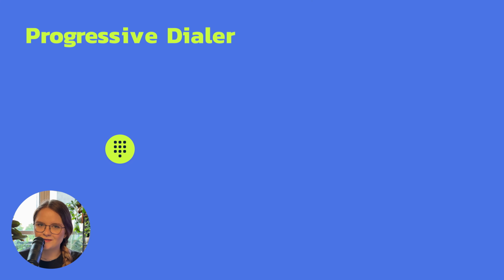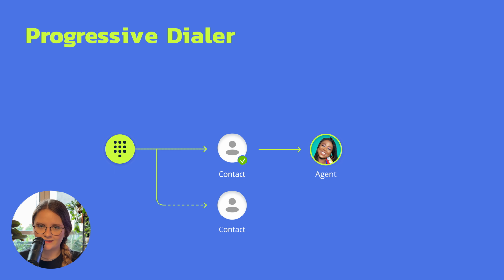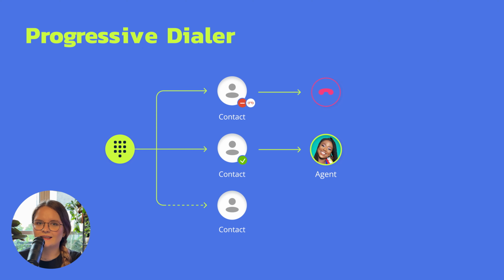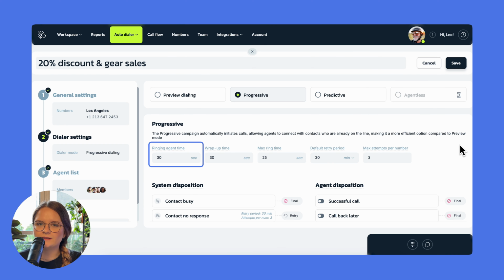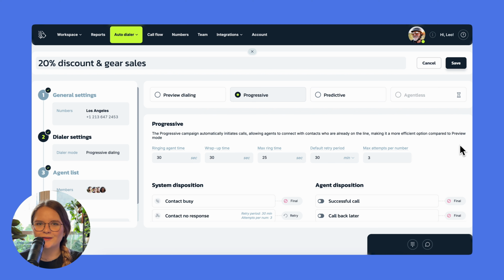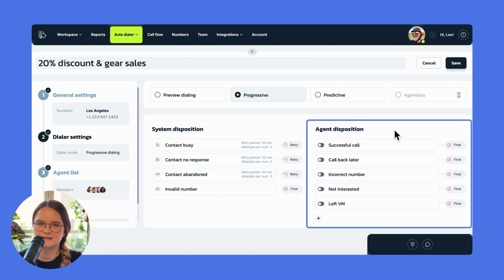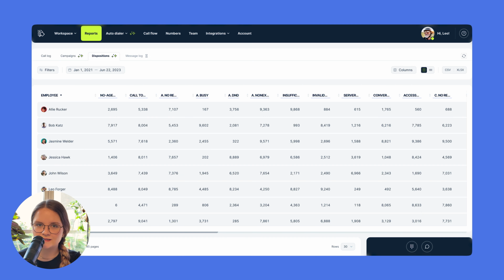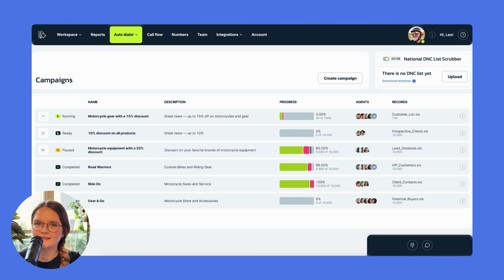Progressive Dialer - How It Works, Settings, and Best Use Cases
00:00 - Intro
00:18 - How the Progressive Dialer works
01:04 - Progressive dialer settings
01:46 - System and agent dispositions
02:17 - National DNC list scrubber integration
02:53 - What Progressive Dialer works best for

If you need to quickly call through a list of contacts, the Progressive Dialer is an excellent tool to automate the process. This system strikes a balance between call quantity and quality, minimizing agent downtime. The dialer works by first calling a contact, ensuring that when the agent picks up, the lead is already on the line. Once the call ends, agents have time for after-call activities, and the system automatically dials the next contact, keeping the agent-to-call ratio at 1:1. If a contact doesn't answer, the system moves to the next number, so agents only deal with live calls.

In MightyCall's progressive dialer mode, you can customize settings like agent ring time, wrap-up time, max ring time, retry periods, and the maximum attempts per number. Additionally, system dispositions handle call outcomes that occur without agent involvement, while agent dispositions allow detailed tracking of calls. A key feature is the national DNC scrubber, which ensures compliance with regulations by removing numbers on the national do-not-call list.

This dialer is ideal for smaller call centers with manageable call volumes, ensuring agents are consistently engaged and productive. It's especially suited for tasks like lead follow-ups or customer surveys.